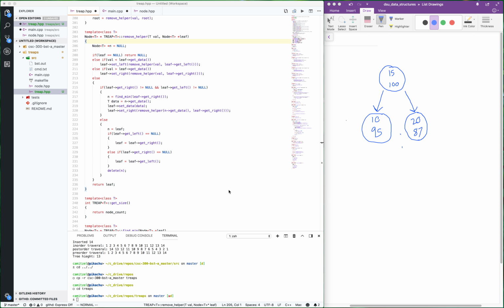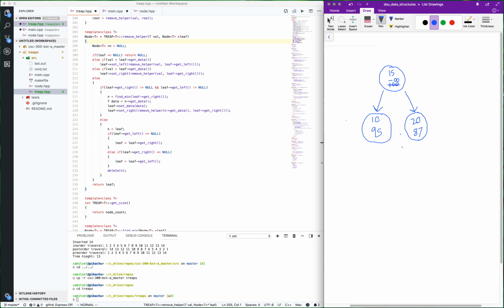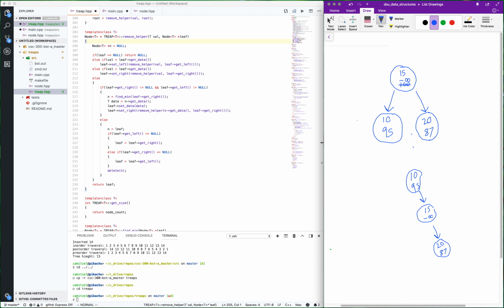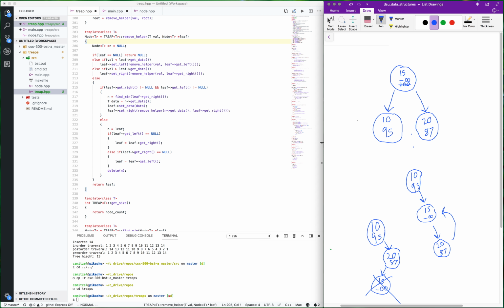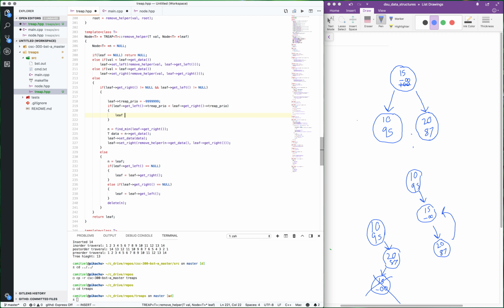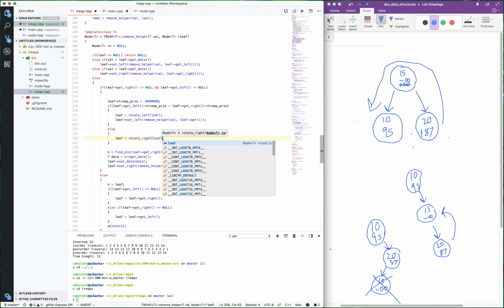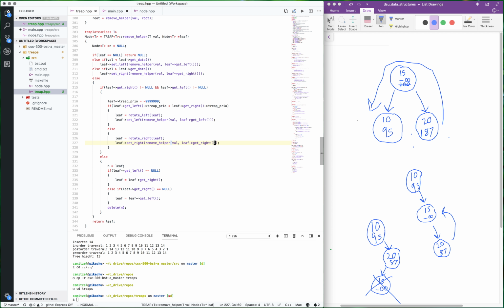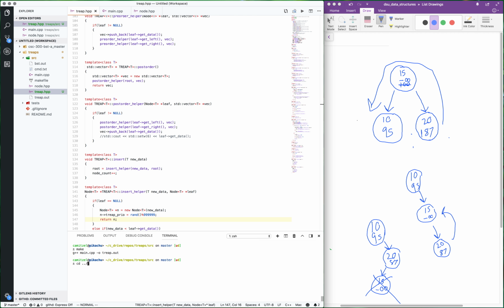treap imp 3